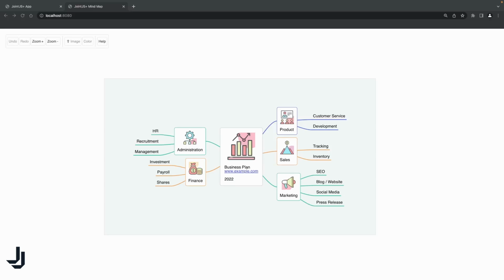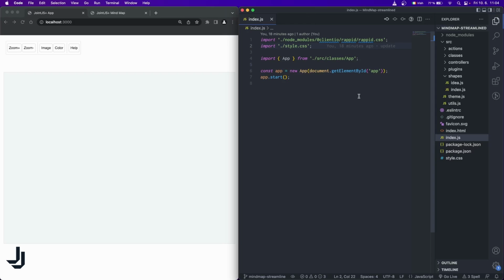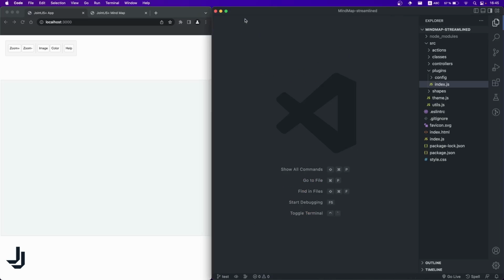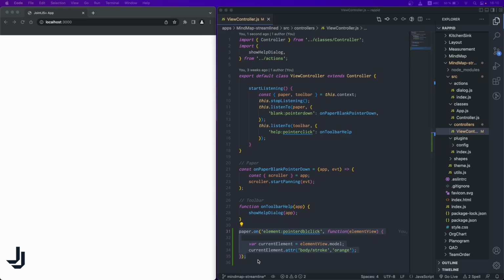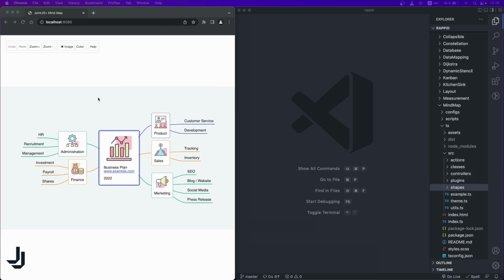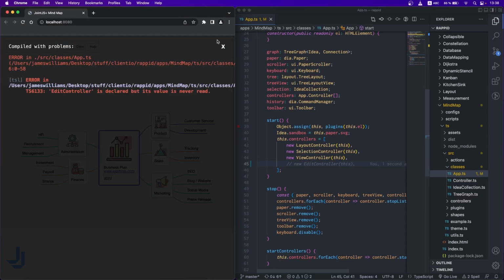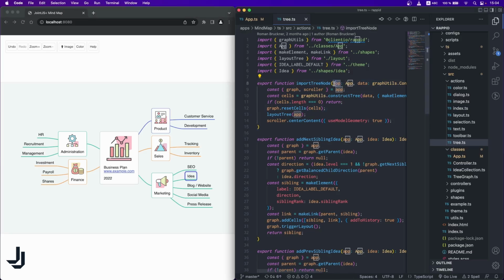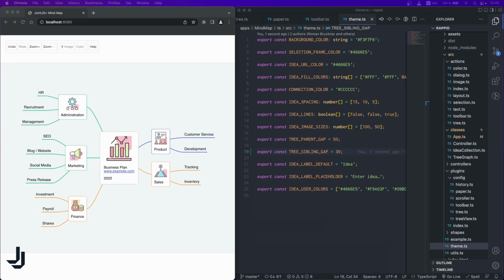How to use and modify the Mindmap application | JointJS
In this video, you will discover how to use and edit the existing JointJS+ (Mindmap) application.

Learn how to:
✔️ structure an application in JointJS+,
✔️ modify an existing JointJS+ application,
✔️ use advanced diagramming features.